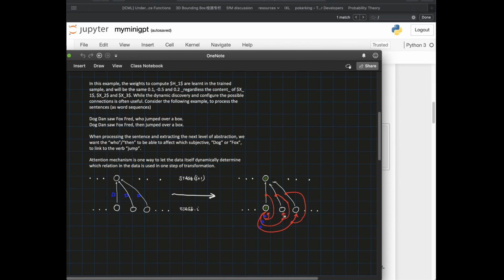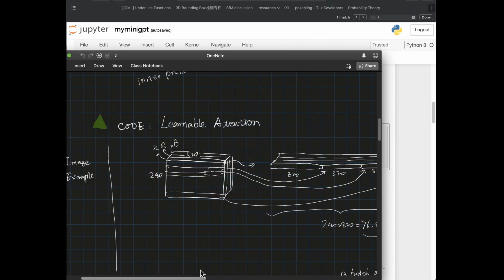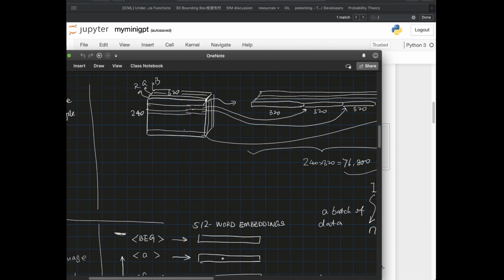ATT 1 short intro